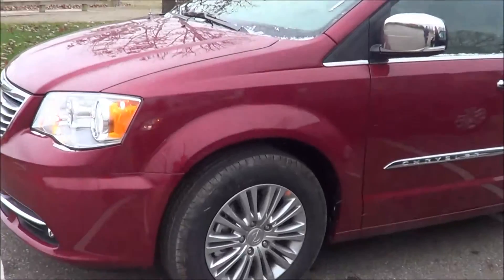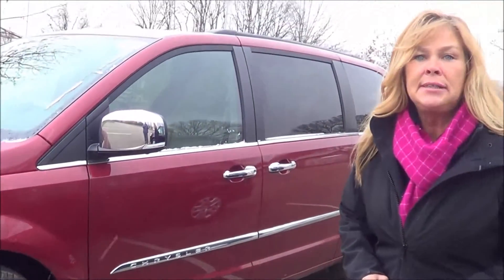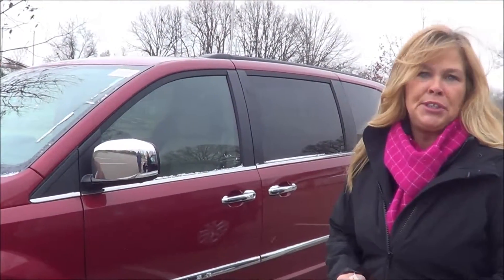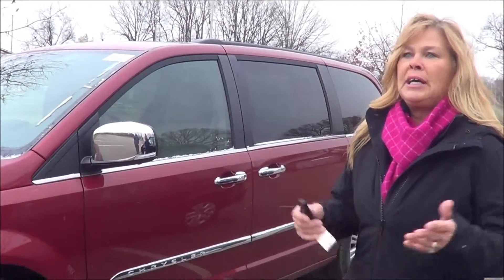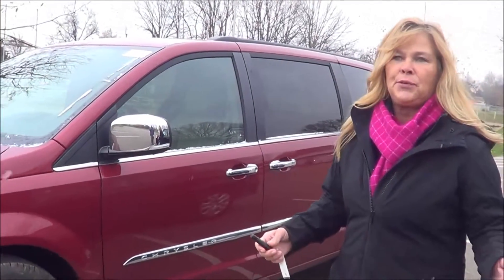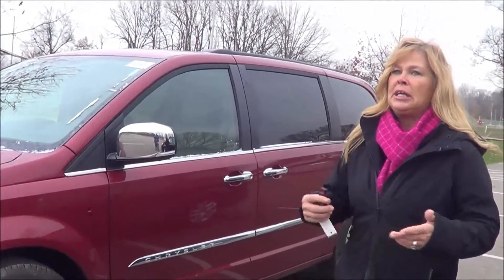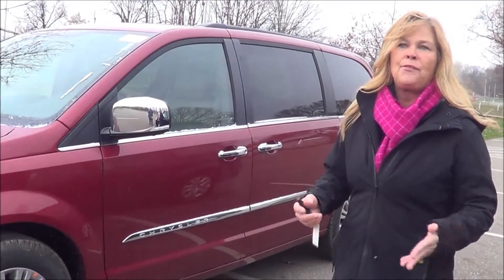2015 Chrysler Town & Country - Perfect companion for family road trips.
Karen Shapuite invites you and your family over to Haasz Automall of Dalton to take a test drive in one of her favorites, the 2015 Chrysler Town & Country. This van comes with many different amenities and package options.